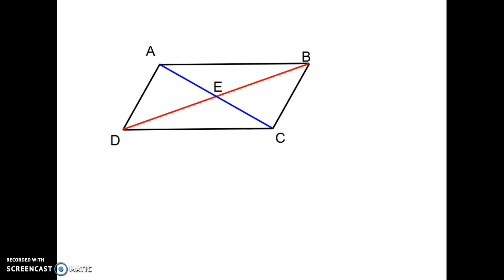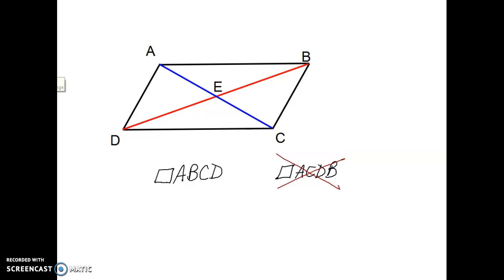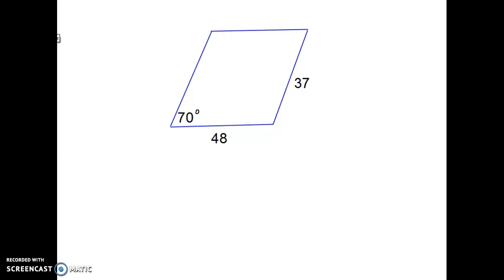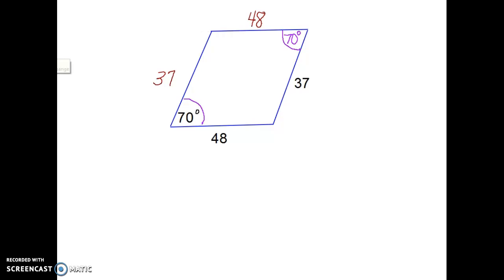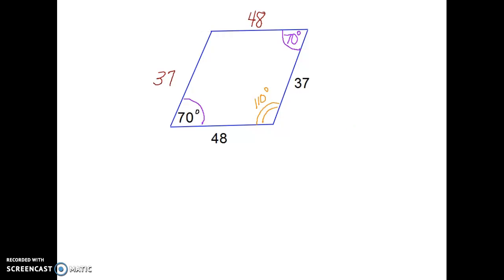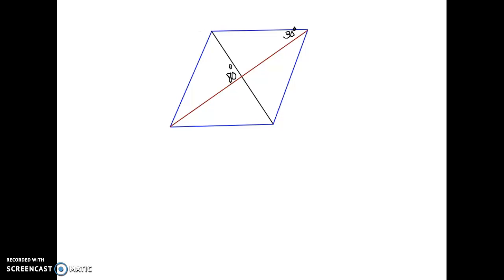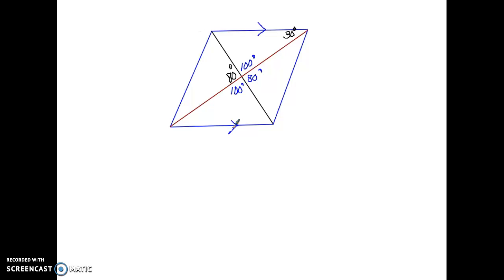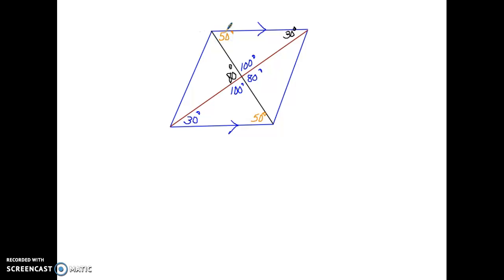Properties of a Parallelogram